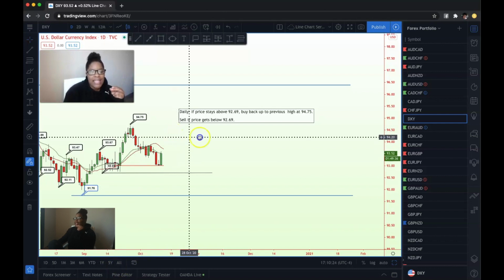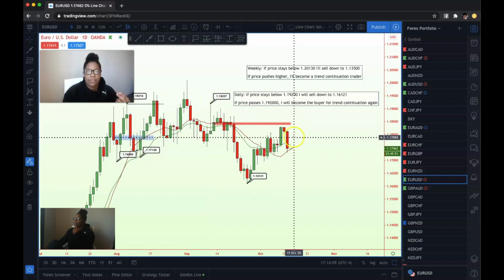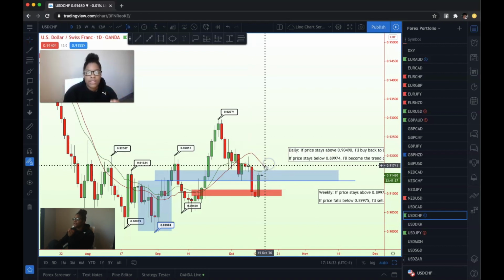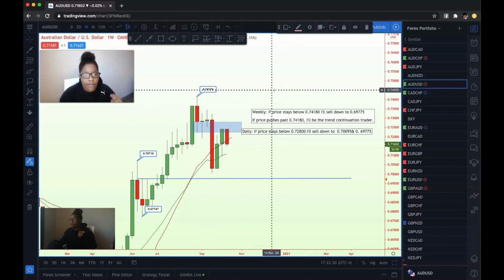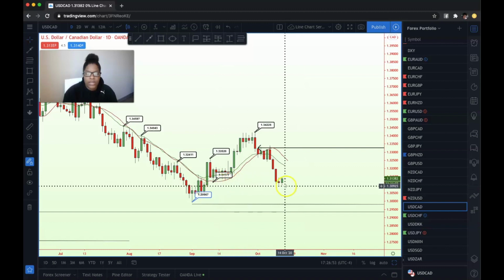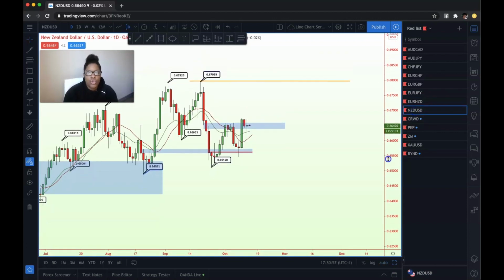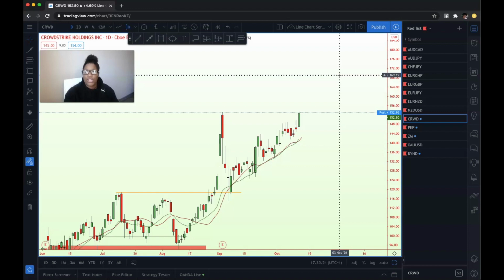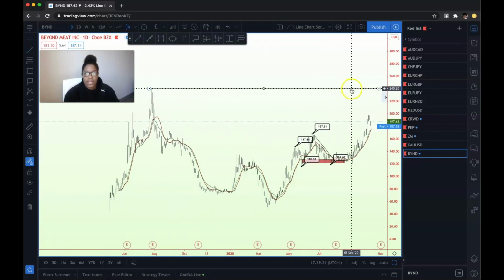My 15 Minute Trading Day Ep.3 - Leverage, Pullbacks, & Investing In Stocks vs. Trading Forex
This episode is more than just trading in the forex market. It's challenging you to think about why you trade and what you should trade. I also break down the reasons we use leverage vs. a cash account and how leverage can save your account.

If you ever wondered if you should invest in the stock market or keep trading forex, or maybe do both, we will discuss that here as well.

// Join My Coaching Group
The Swing Trading Society is a members group for busy working people, stay at home parents, and ambitious college student looking for simple forex methods they can trade in 15 minutes. If you get great help on my channel you will love the STS community.

//Need help with creating your own Trading Schedule?
Free Forex Guide: How To Time Your Forex Profit

// SHAQUAN

Hey I'm Shaquan and I'm a fulltime stay at home mom/wife, forex trader, stock investor, and forex educator. I teach forex traders how to simple their trading knowledge they've learned along their trading journey and help them turn it into profiits.  I've worked with over 1000 traders in the last two years as their personal hired coach helping them create simple steps as independent forex traders.
This channel shows you a combination of what I do as an investor and family woman, hoping to inspire to become great on your journey.